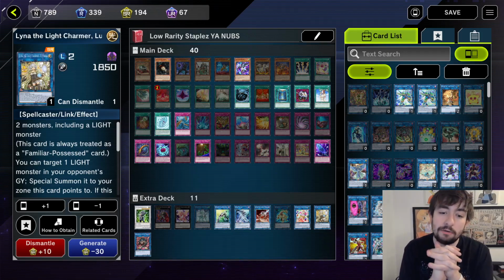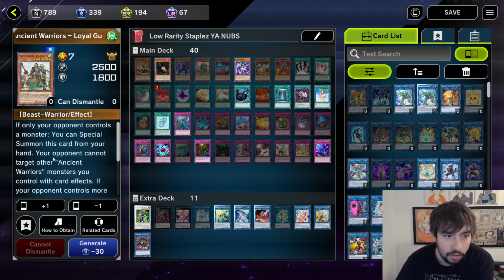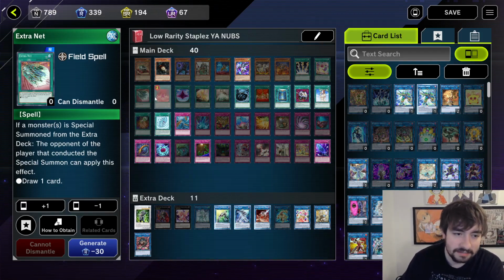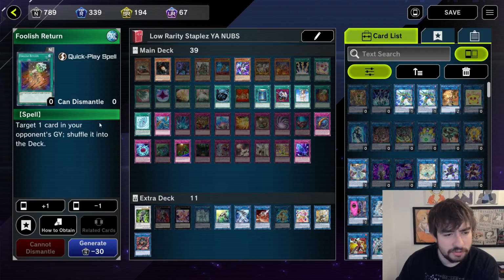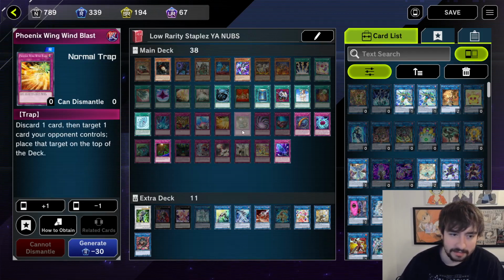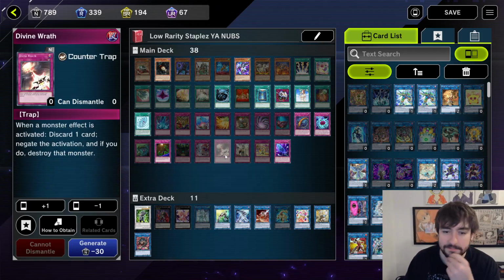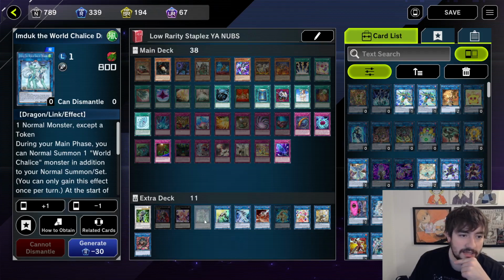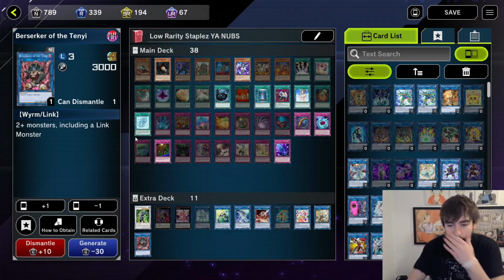BEST LOW-RARITY STAPLES in Yu-Gi-Oh! MASTER DUEL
Anything else that could've been added to this list??? lmk down below please and thanks ya:P